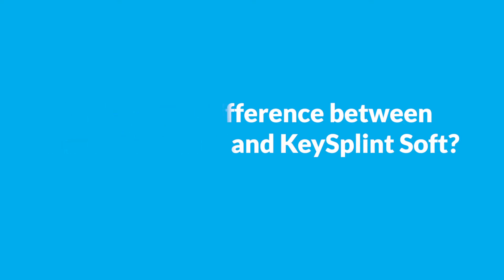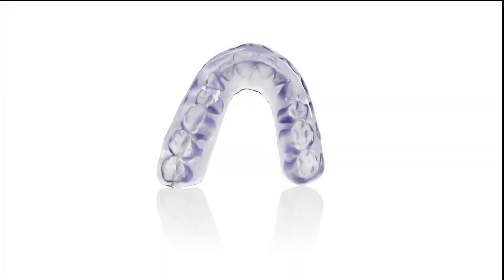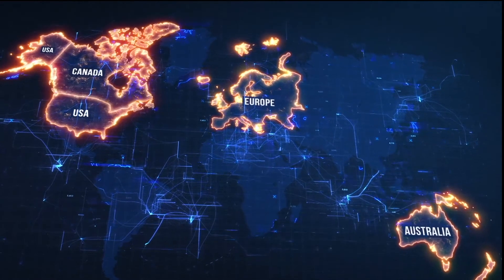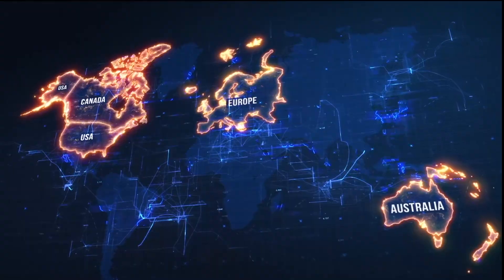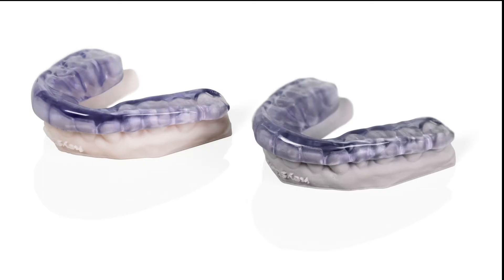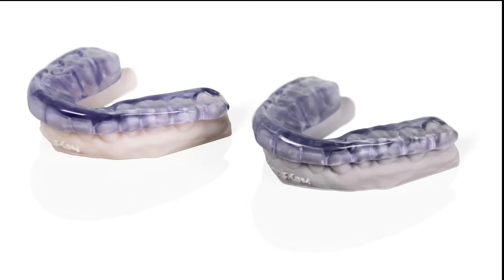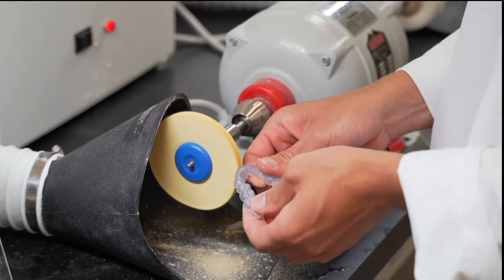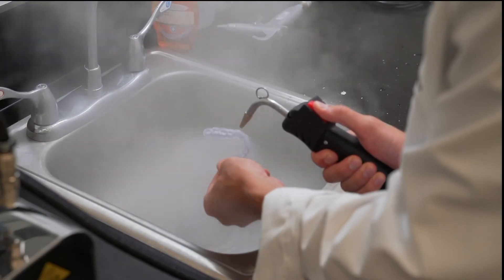KeySplint Hard vs KeySplint Soft | Keystone KeyPrint Dental 3D Printing Resins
For more information on KeyPrint Dental 3D printing materials and resins from KeyStone Industries
For more information on 3D printers for digital dentistry and orthodontics

KeySplint Hard is designed for rigid dental splints. KeySplint Hard provides therapy for bruxism and cases where tooth immobilization is needed

Uses and Advantages:
United States FDA 510k-Cleared
Health Canada Approved
CE Marked (Class IIA)
Unmatched strength
Stain Resistant
Highly abrasion-resistant
Retainers
Post-trauma tooth immobilization

KeySplint Soft is fully biocompatible and is in compliance with international medical device regulations and standards. Its robust formulation has three years of guaranteed shelf life, is color stable, and is validated in multiple open-source printers. No other dental splint resin can deliver the quality and performance of KeySplint Soft.

Uses and Advantages:
Biocompatible
Transparent
Polishable
Stain-resistant